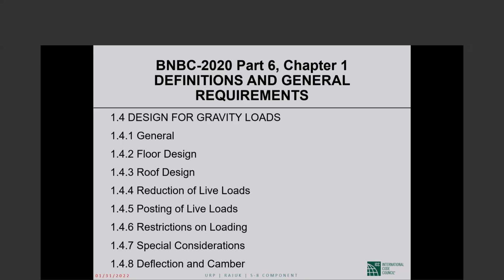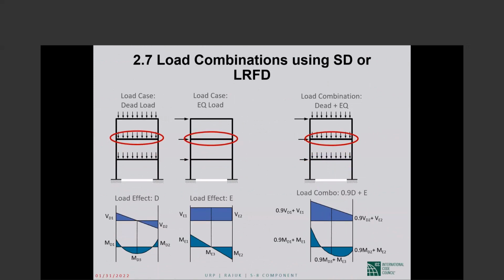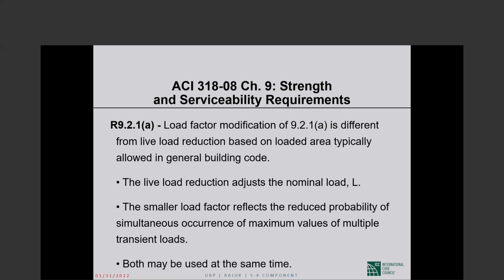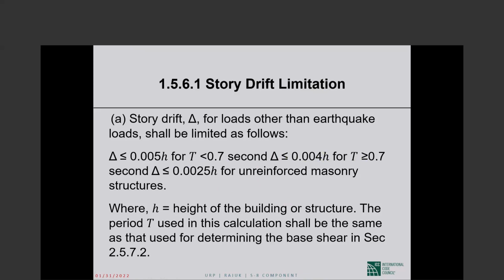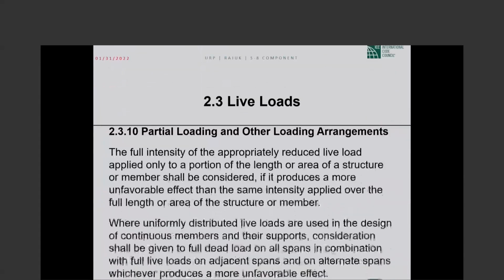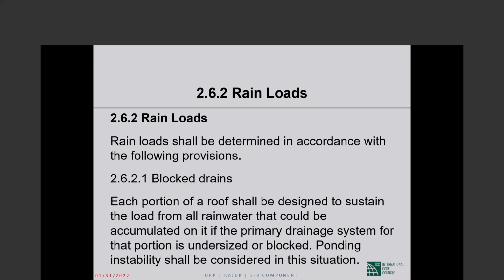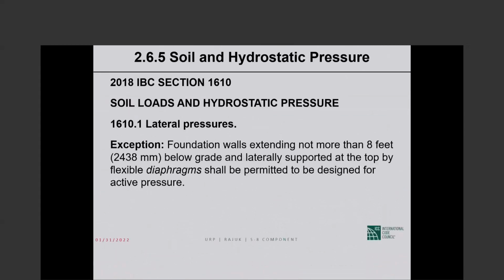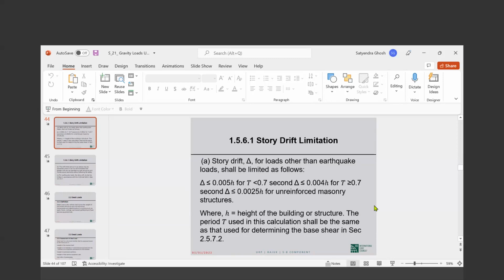Session 21 GRAVITY LOAD PROVISIONS OF BNBC 2020 20220131 1405 1